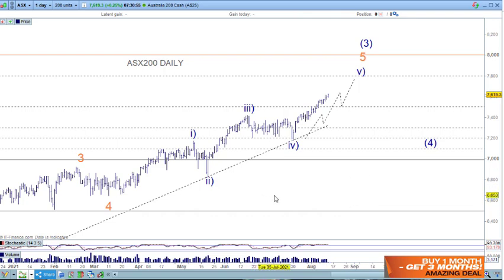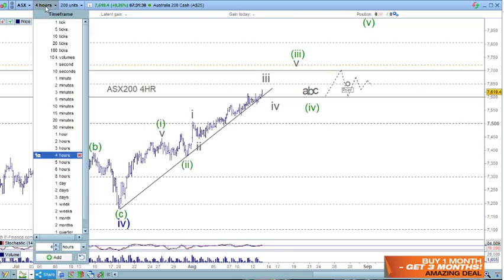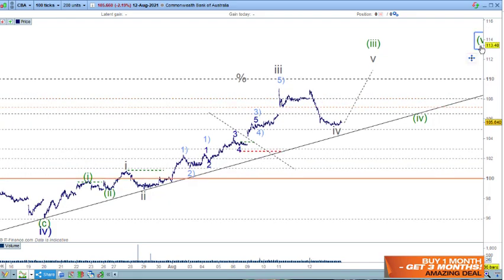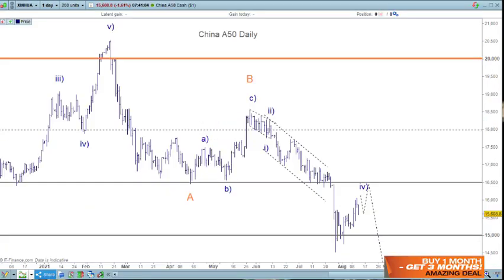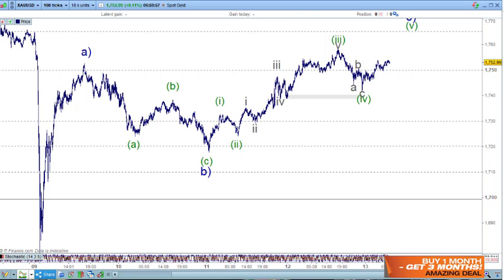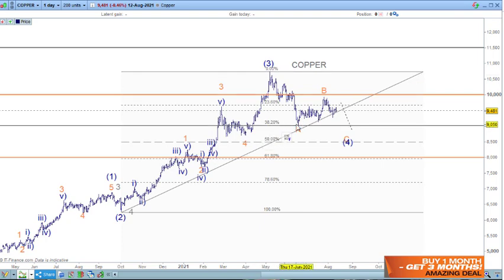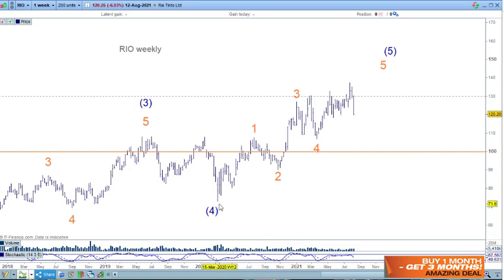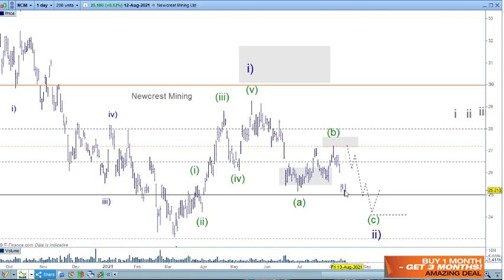S&P/ASX 200 (^AXJO) Technical Analysis Elliott Wave Forecast and Trading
S&P/ASX 200 Index (^AXJO) Technical Analysis Elliott Wave Forecast. Plus $CBA  $ANZ $BHP $RIO $FMG, IRON ORE, COPPER, CRUDE, AUDUSD, GOLD, DXY, NIFTY 50, CHINA  A50.

ASX 200 Index Overview:  No Change The ASX200 bullish trend being driven by the ASX finance sector has further highs to make, we will tie CBA wave count into the ASX200.

Australian Stocks:Current Long trades for CBA and ANZ. Resource stocks BHP RIO FMG etc trending lower

Trading Levels: ASX200 Classic Trading Levels pattern across 7600

ASX200 Elliott Wave: iii of (iii) of v) of 5 of (3)

 ASX:XJO Trade Ideas
ASX200 Trading Strategy:Holding long through the 7600 however expect a Classic Trading levels pattern across this level as  Wave iv